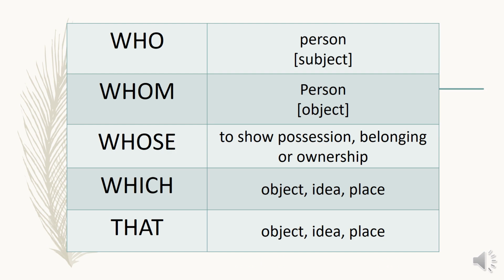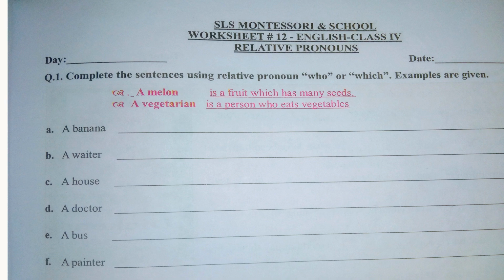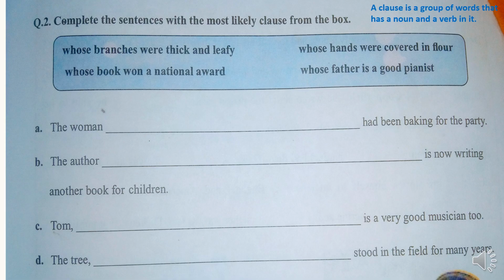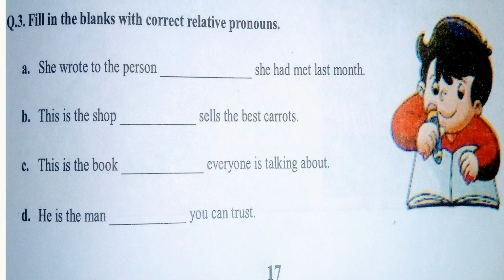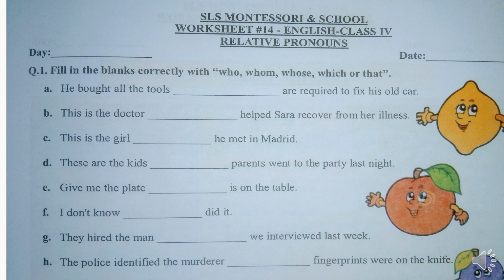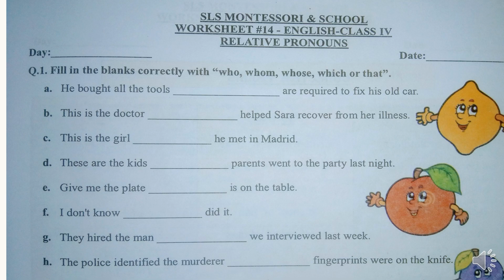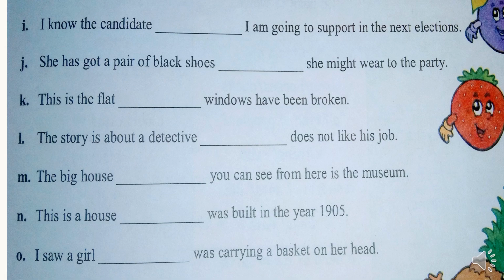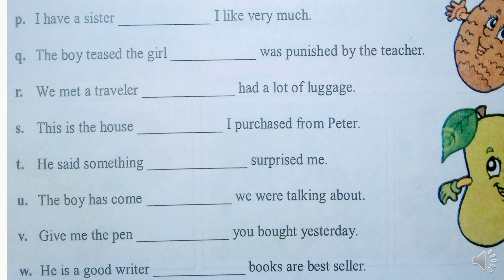Relative Pronouns - Worksheets